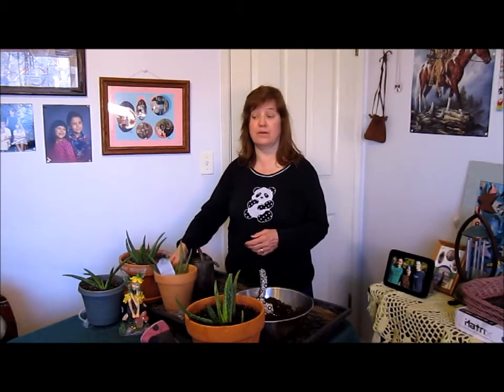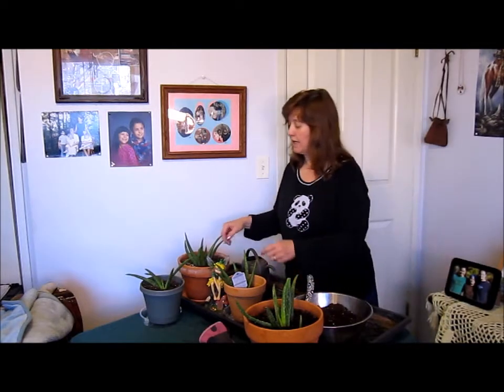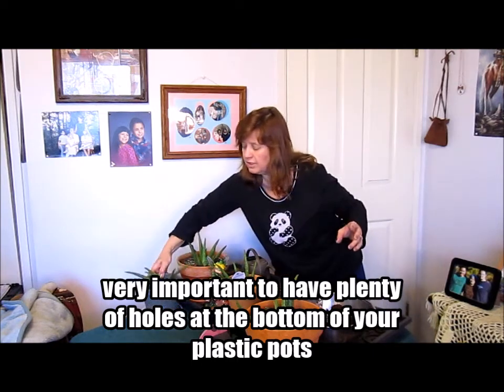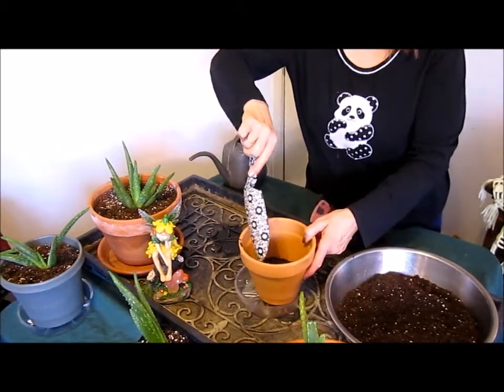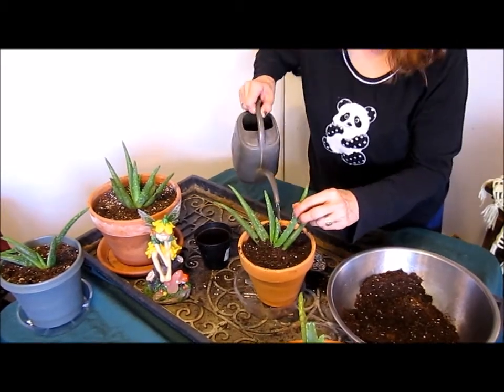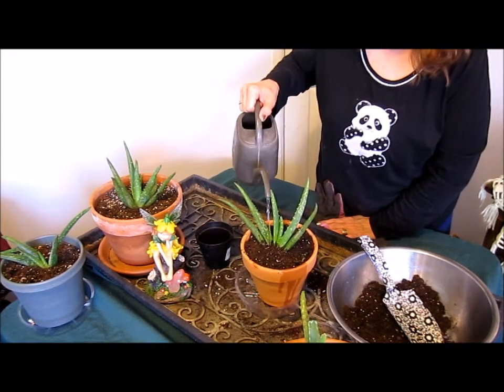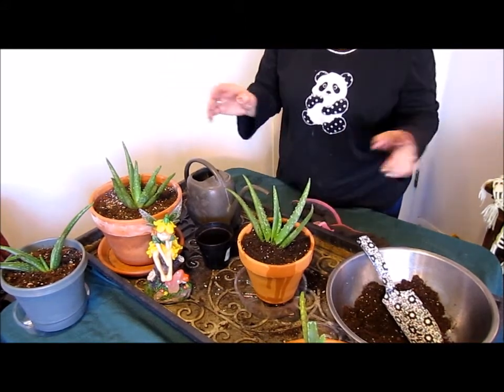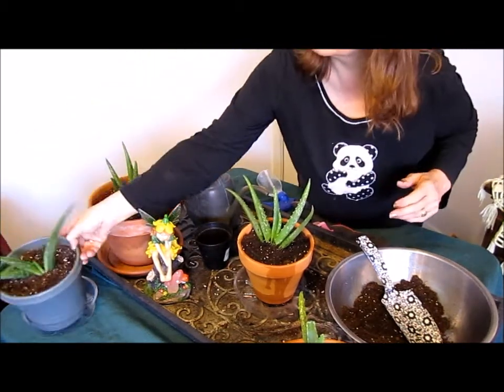The Aloe Vera Plant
This video is explaining and describing the care of the aloe vera plant and describing the best soil too use and the differences in containers. i demonstrated a transplant of the aloe vera ..explained the health benefits that is used ..if you have any questions email me at